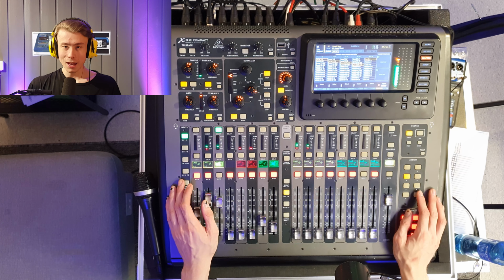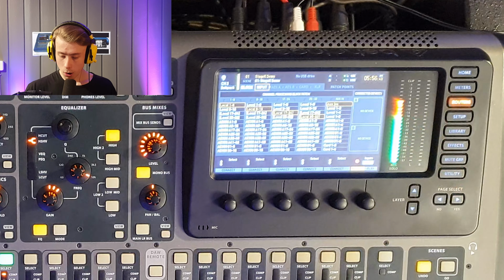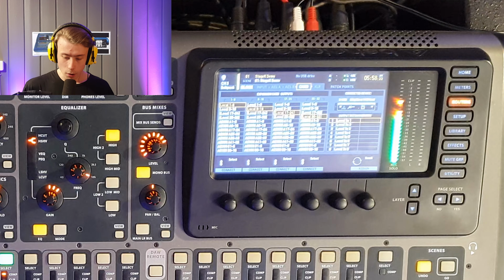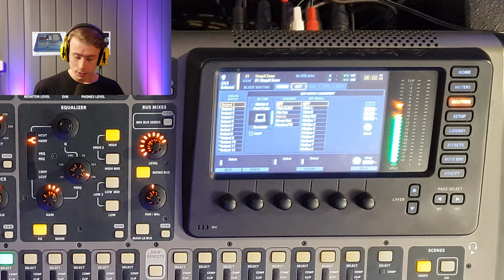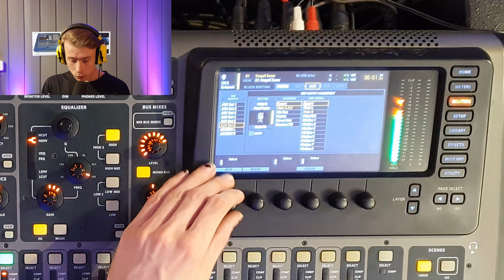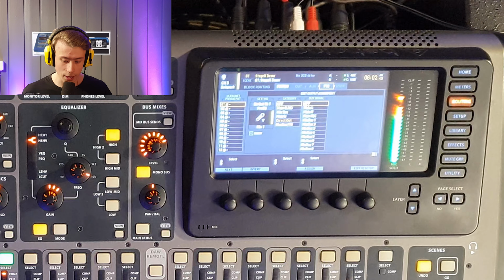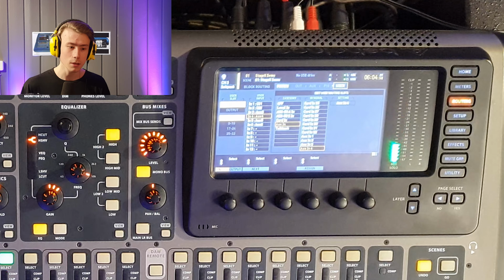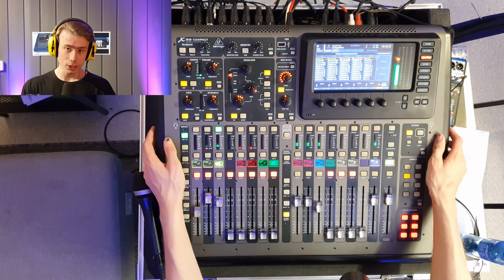Behringer X32c | E12 | Routing Page